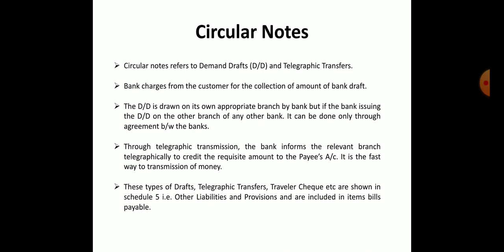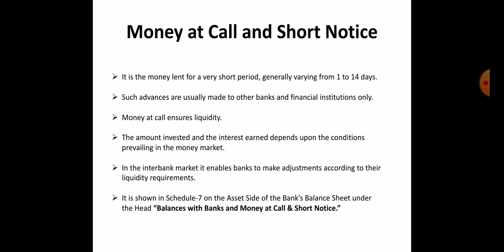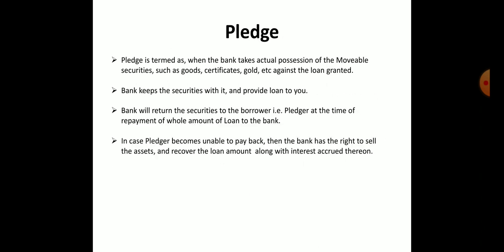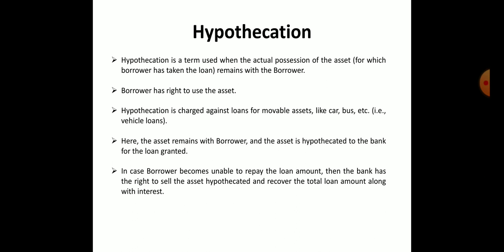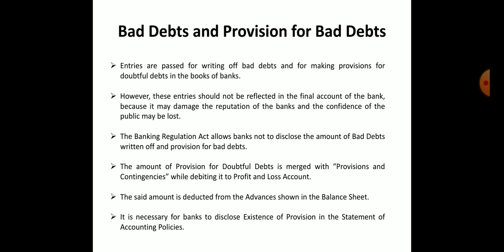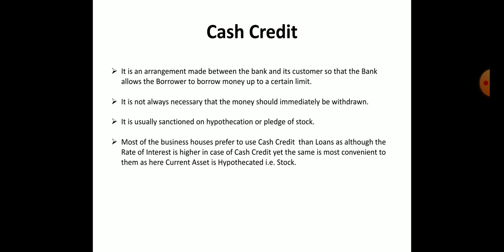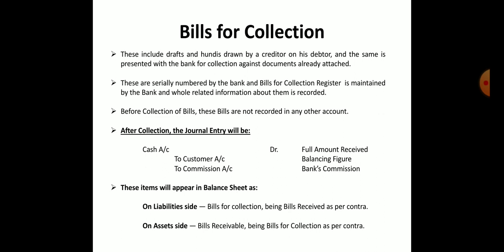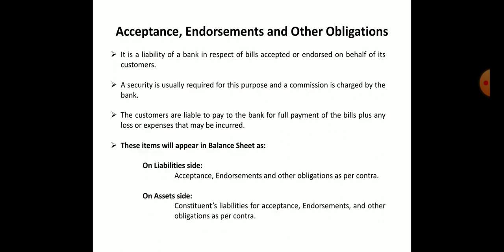Important Terms used in banking company accounts